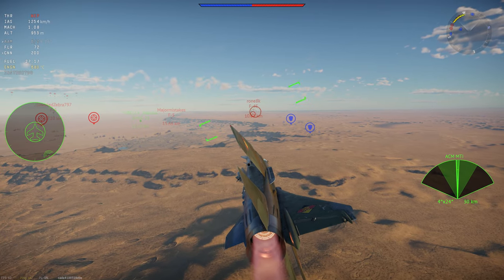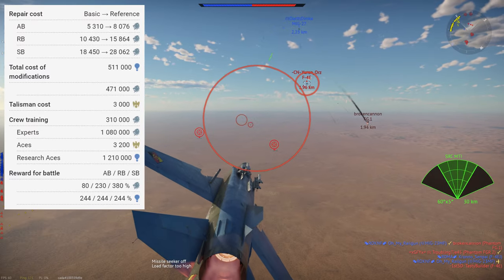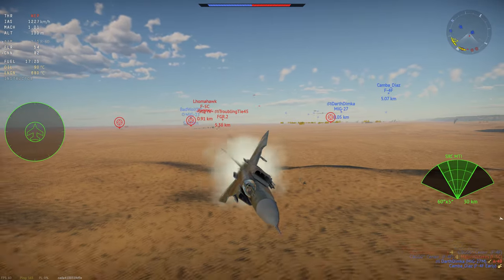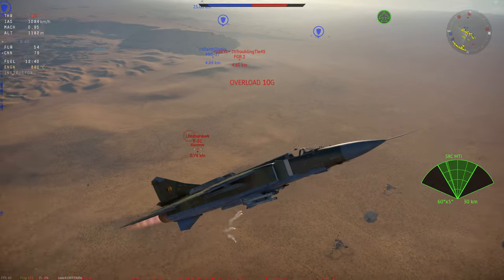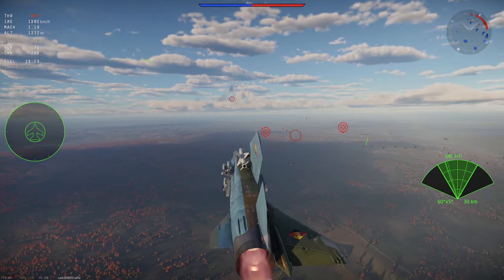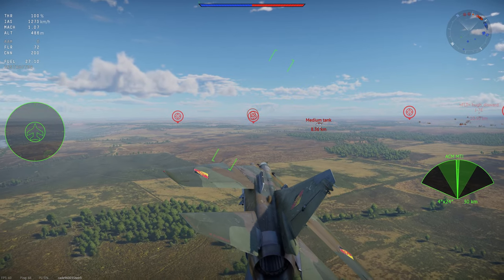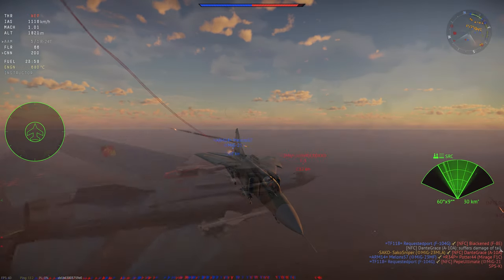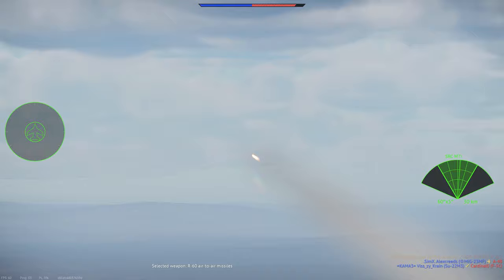Should You Grind The MiG-23 MLA?